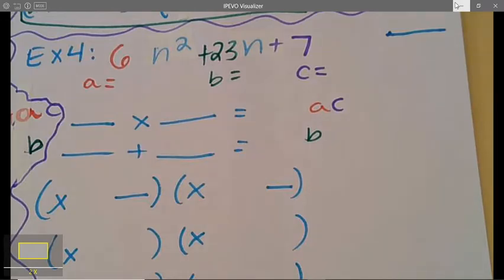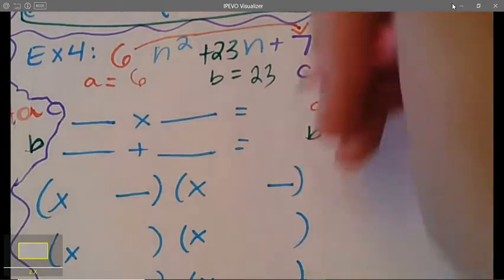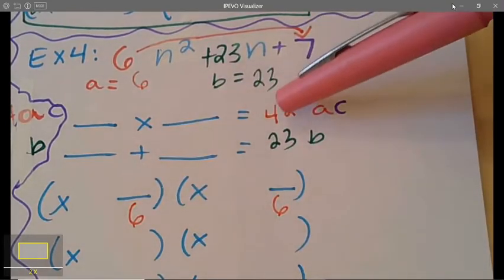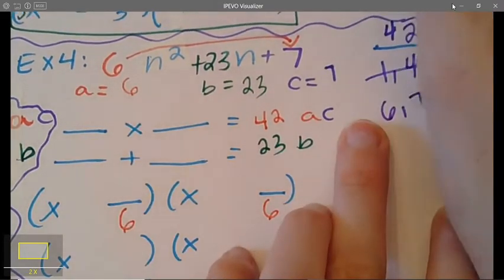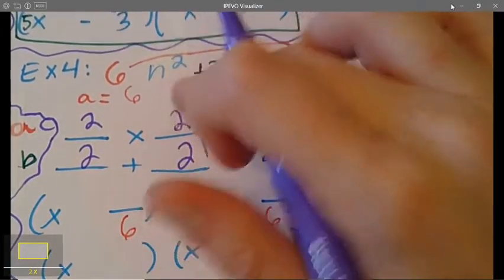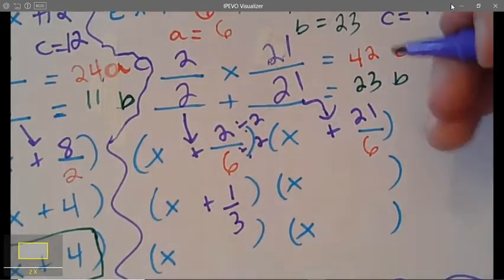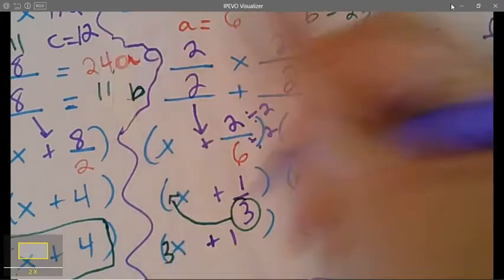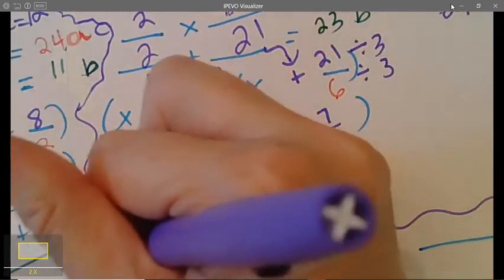Factoring by Grouping Ex 4